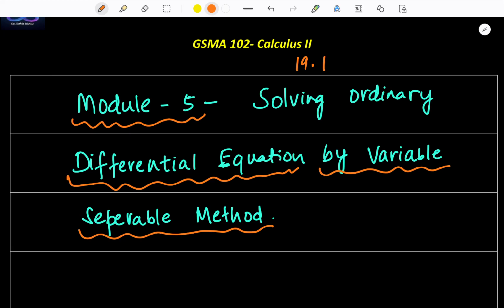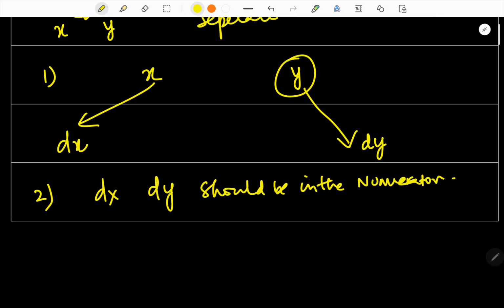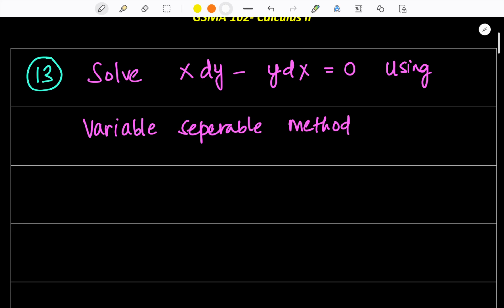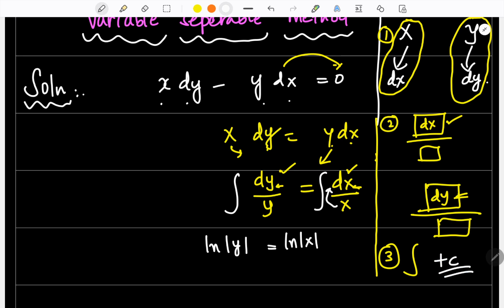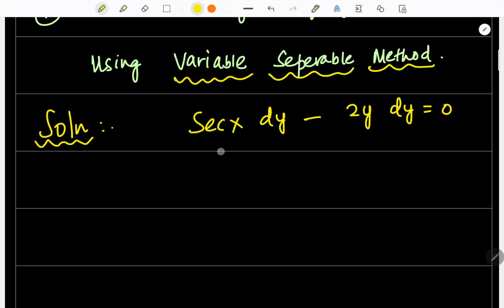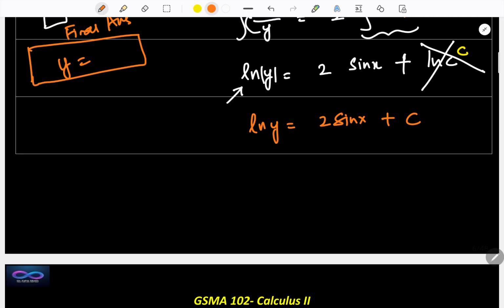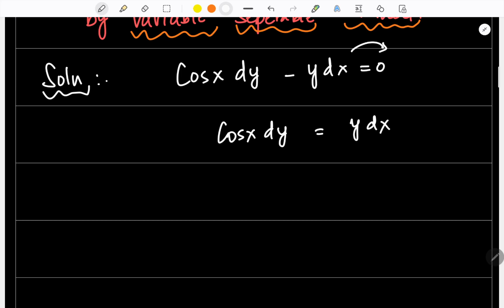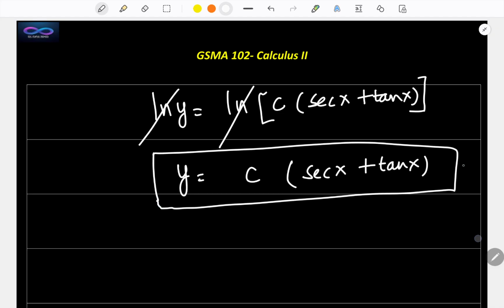GSMA 102- 19.1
GSMA 102- Calculus II- Module 5 - 19.1 -Solve Differential Equations | Variable Seperable Method

Solve Differential Equations | GSMA 102 | Page 1027 | Questions 11, 13 & 20 | Step-by-Step Explanation
In this video, we solve three important differential equations from GSMA 102 (Page 1027: Questions 11, 13 & 20).
I explain each question step by step so it’s easy to understand and remember, especially before your exams!
🎓 What you’ll learn:
✅ How to identify and solve first-order differential equations
✅ Clear method for solving each question
✅ Important tips to avoid common mistakes